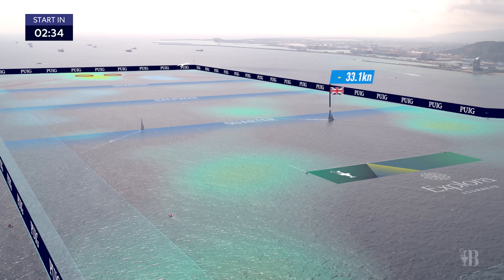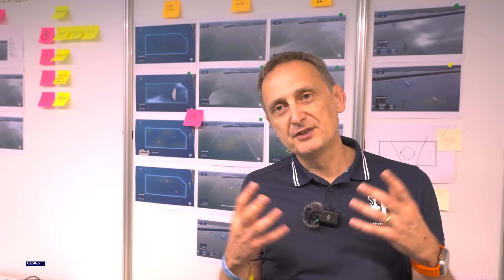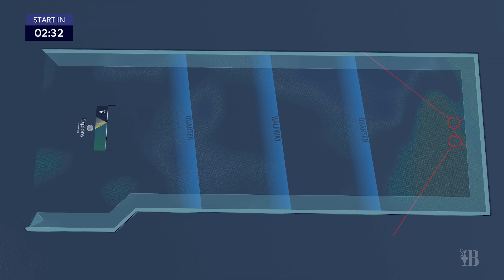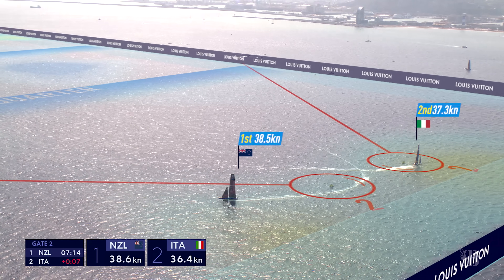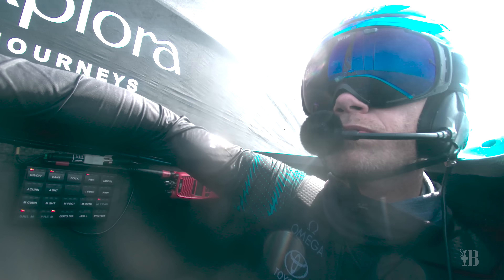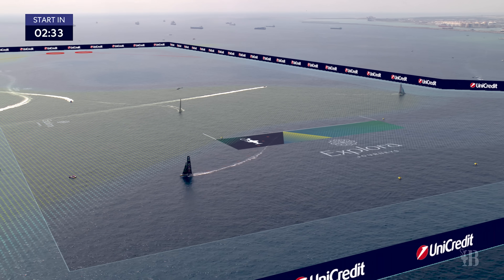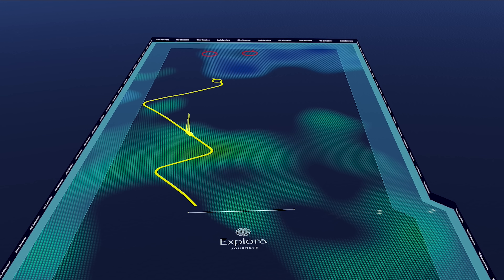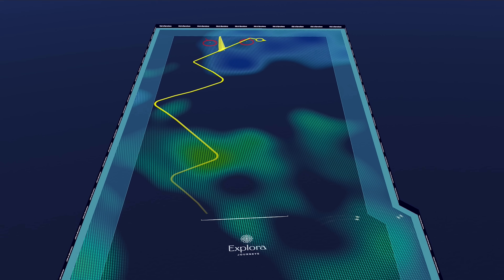WindSight IQ™, A New Dimension to the 37th America's Cup Experience with Capgemini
Capgemini and the America’s Cup Media reveal WindSight IQ™, breakthrough technology that will visualize the wind live on screen, allowing fans and commentators to better understand optimum routes and team tactics, and making coverage of the sport more accessible than ever before.

The 37th America's Cup will be Defended in Barcelona by four-time America's Cup winner, the Royal New Zealand Yacht Squadron represented by their team, Emirates Team New Zealand.